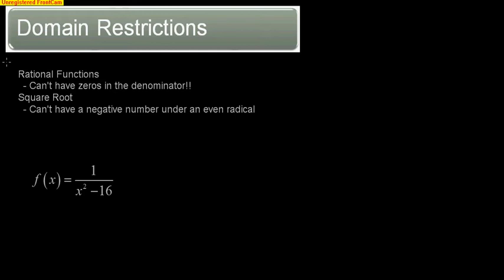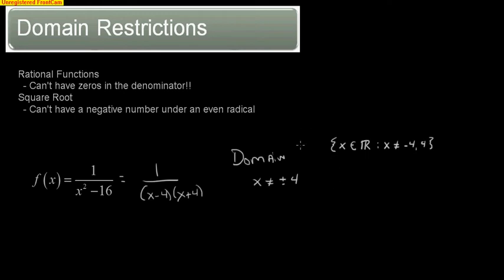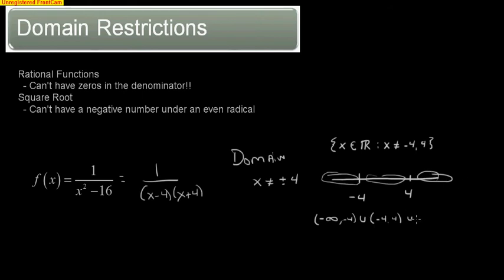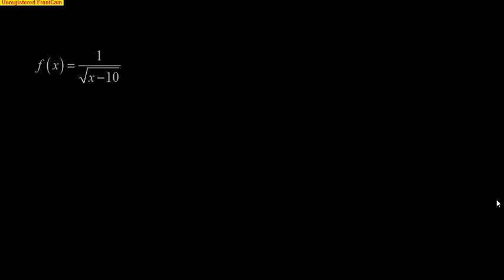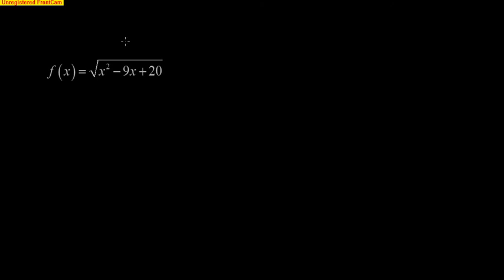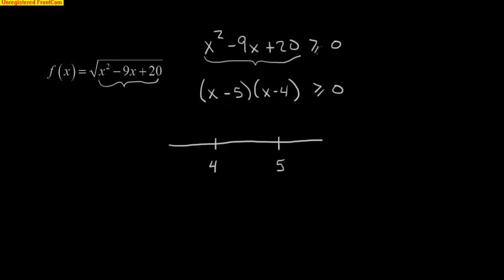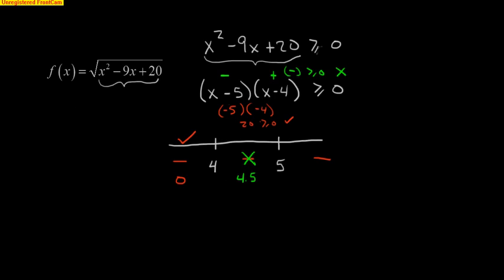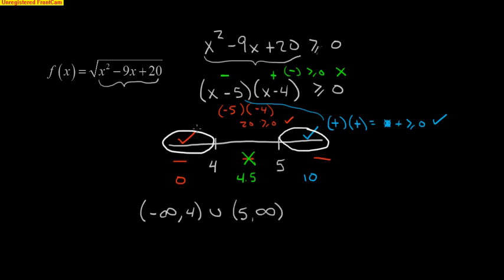Pre-Calculus 1.4: Domain of Functions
Finding the domain of some functions